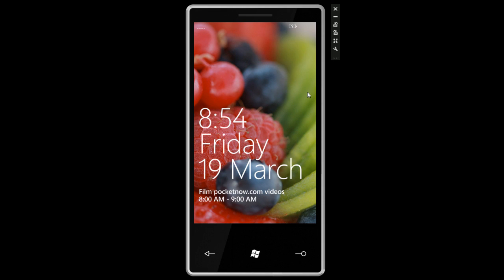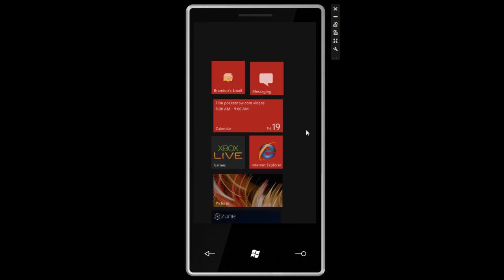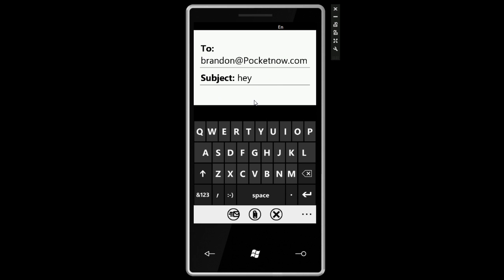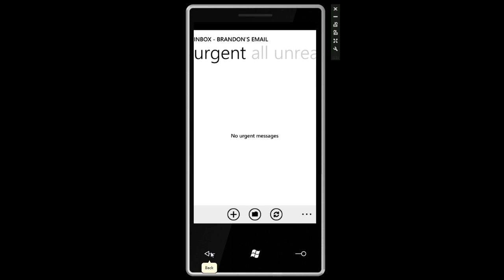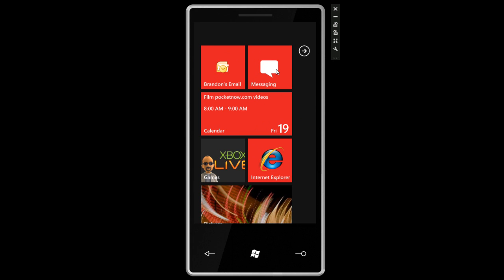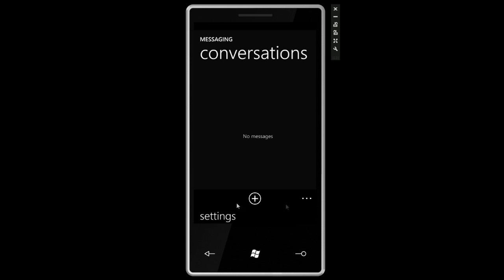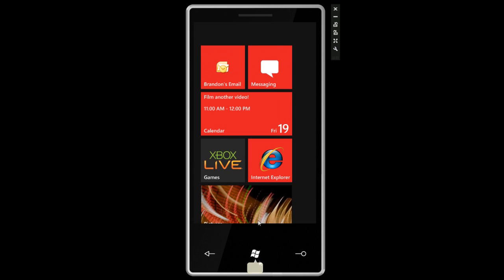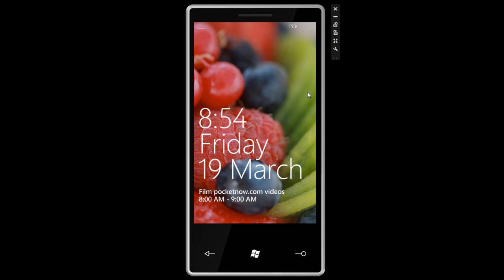Windows Phone 7 Series Build 6077 Walkthrough 1 | Pocketnow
Here we show you email, messaging, and the calendar app on Windows Phone 7 Series